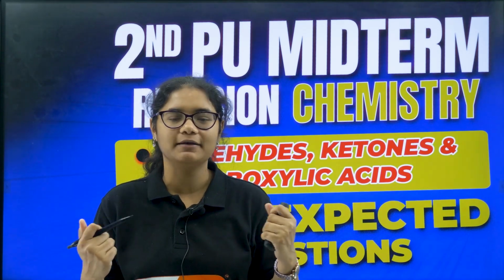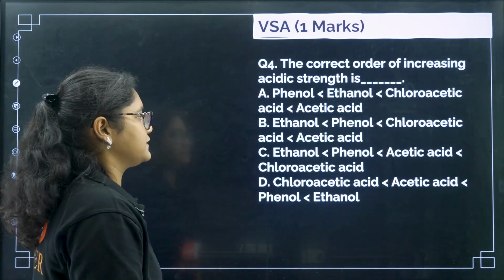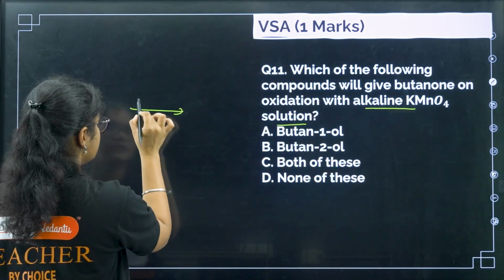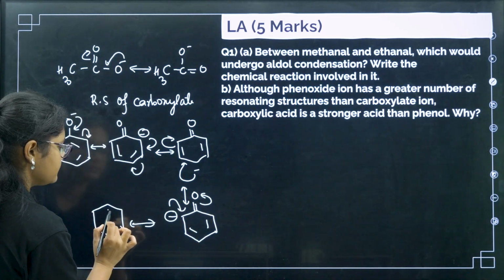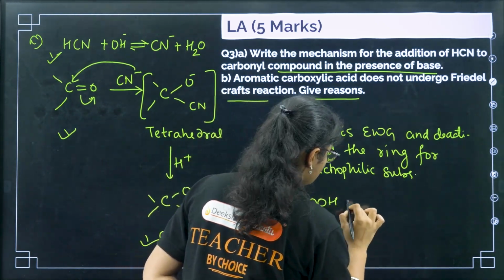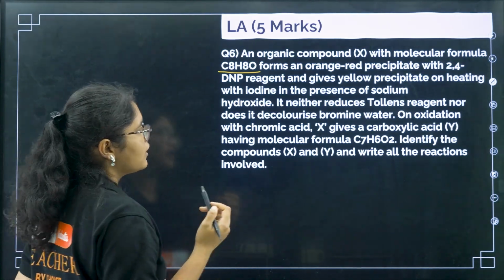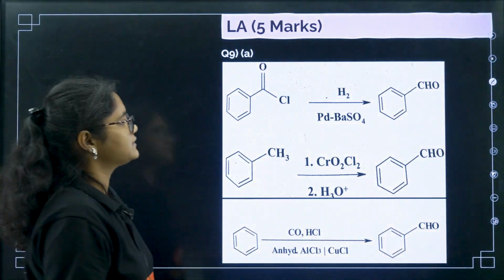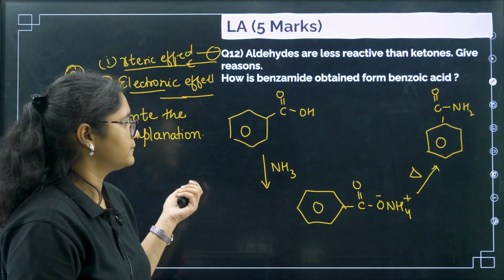2nd PU Chemistry Midterm Most Expected Questions | Aldehydes, Ketones & Carboxylic Acids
Hello 2nd PUC Chemistry students! Welcome to this comprehensive revision class, where Aishwarya ma'am will guide you through the most expected questions on Aldehydes, Ketones, and Carboxylic Acids for the upcoming midterm exams. This session is packed with key insights, detailed answers, and important questions likely to appear in your 2nd PUC Chemistry Midterm. Don't miss this essential revision to boost your preparation!

⏱ Timestamps: 00:00 - Introduction: Aldehydes, Ketones & Carboxylic Acids Midterm Revision
00:58 - Marks Distribution for Aldehydes, Ketones & Carboxylic Acids
03:01 - 1-Mark Questions (VSA) for Aldehydes, Ketones & Carboxylic Acids
19:05 - 5-Mark Long Answer Questions for Aldehydes, Ketones & Carboxylic Acids

💡 What you'll learn in this video:
✅ Most probable questions for Aldehydes, Ketones, and Carboxylic Acids
✅ Step-by-step answers to secure top marks in your 2nd PUC Chemistry Midterm
✅ Key tips for approaching 1-mark and 5-mark questions